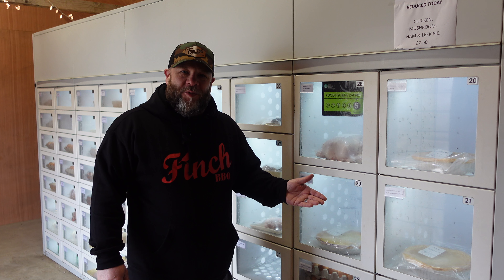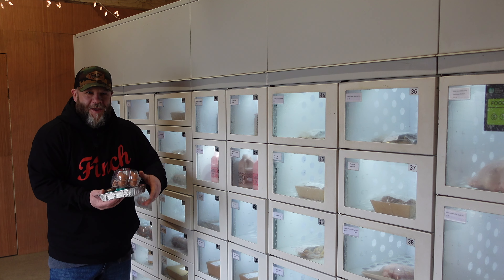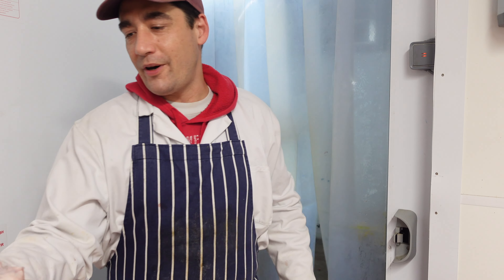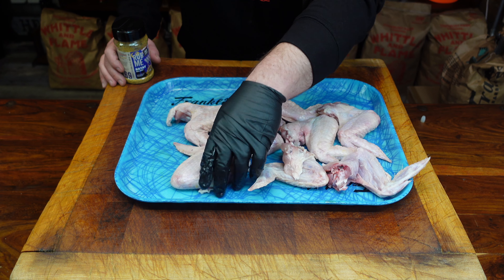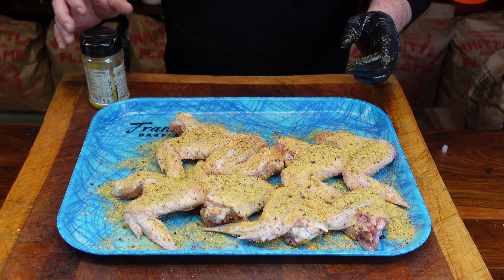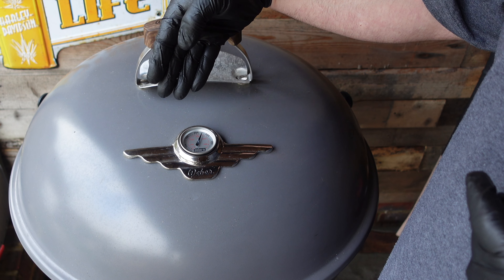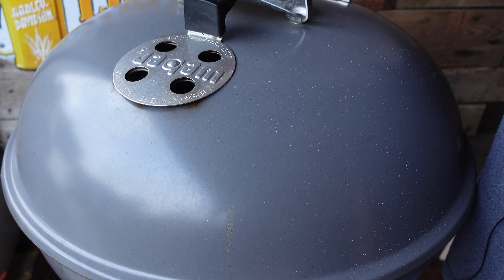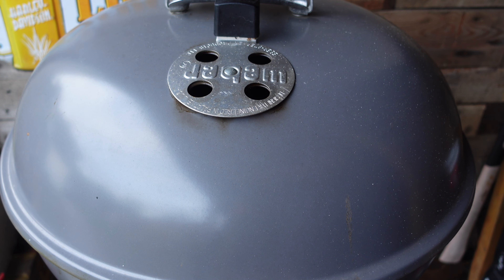HUGE ORGANIC SATAY RUB WINGS | FT THE EGG MACHINE | VORTEX WINGS WEBER KETTLE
Are you a fan of satay chicken? Then you won't want to miss this video!

I used Angus and Oink's amazing rub to make some HUGE delicious grilled chicken wings on the Weber Kettle. 😋

I also visited a local farm that has an Always Open Egg Machine, where you can buy fresh eggs and other local products from a giant vending machine!

I'll be showing you how they raise their animals, grow their crops and more!

00:00 Intro
00:50 Drive
01:44 The Egg Machine
02:21 Vending machine
04:11 Butcher & wings
04:32 Prep wings
05:41 Grill
06:15 10 mins in vent tip
07:16 30 mins in
08:08 40 mins in
08:56 Done
09:42 The tip (funny)
09:58 Taste & thoughts
10:52 Outro